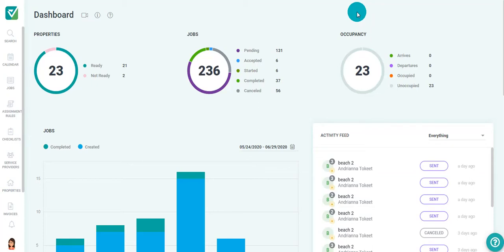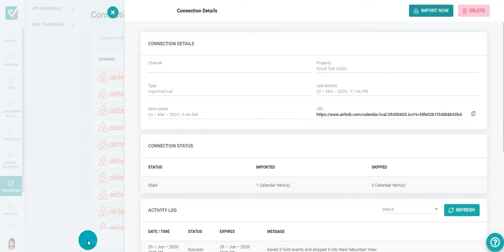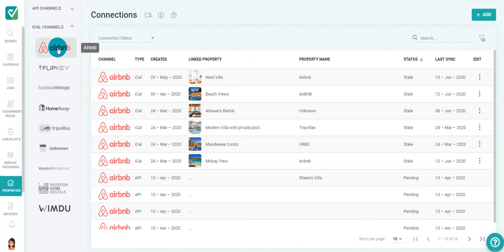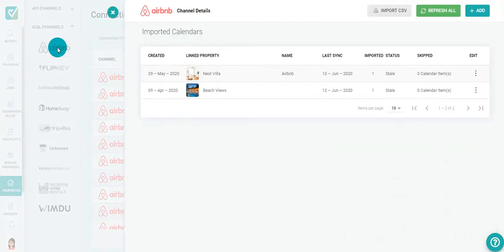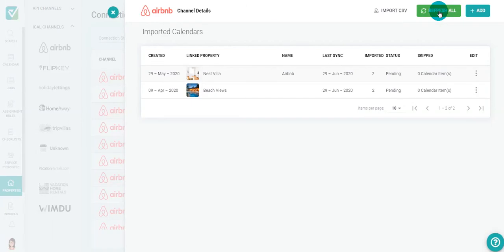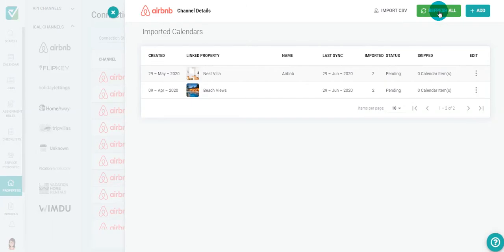Checklist: How to Manually Refresh a Channel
Checklist connects to your channels via iCal. iCal syncs are automated in Checklist but are not instantaneous. You may at times want to import your iCal data instantly instead of waiting on the next automated import.